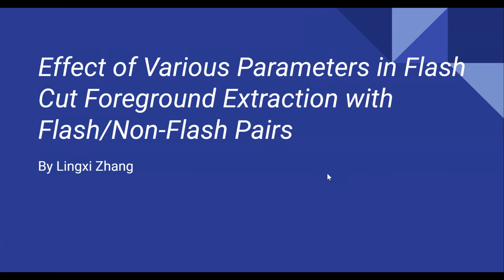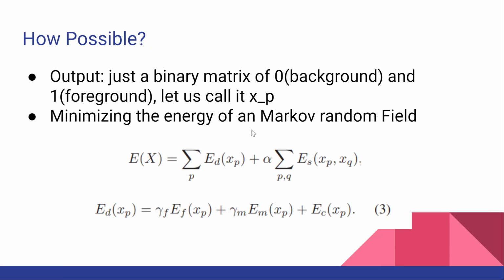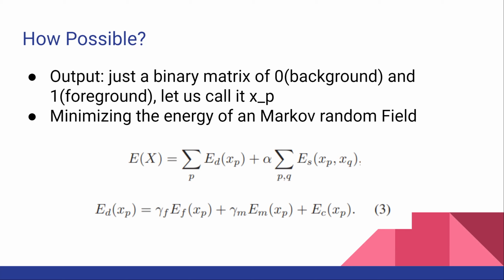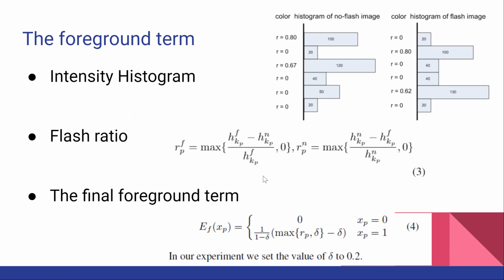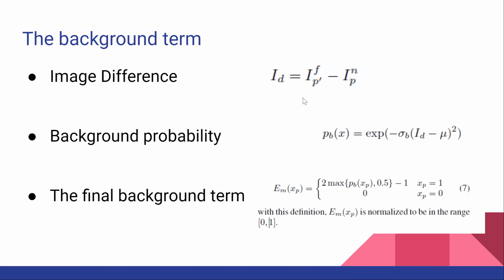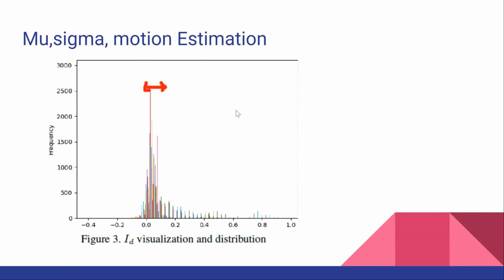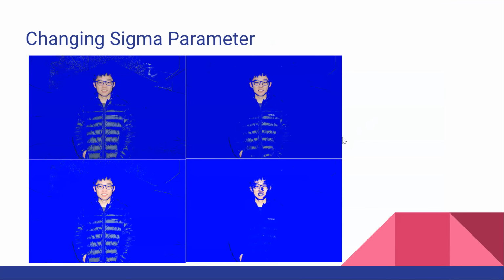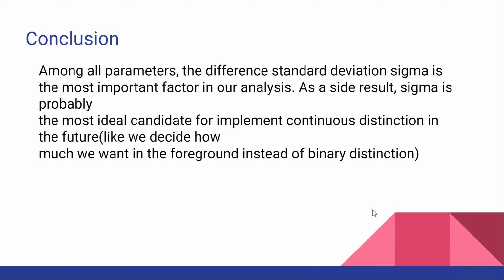Lingxi Zhang: Effect of Various Parameters in Flash Cut Foreground Extraction with...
Full title: Effect of Various Parameters in Flash Cut Foreground Extraction with Flash/Non-Flash Pairs